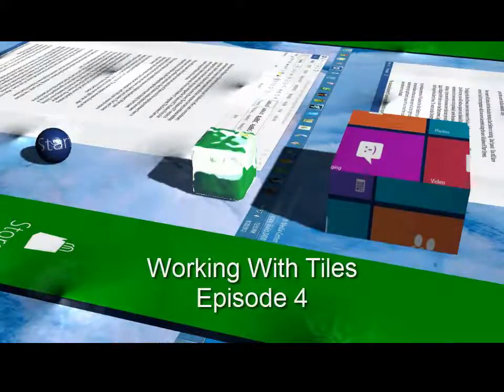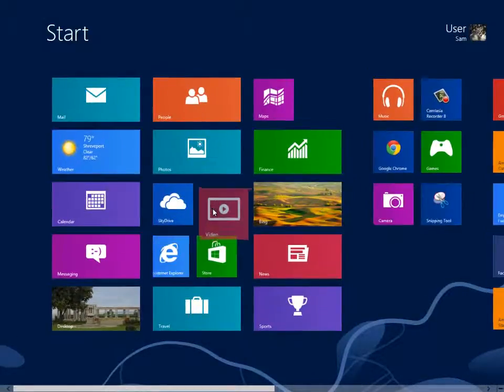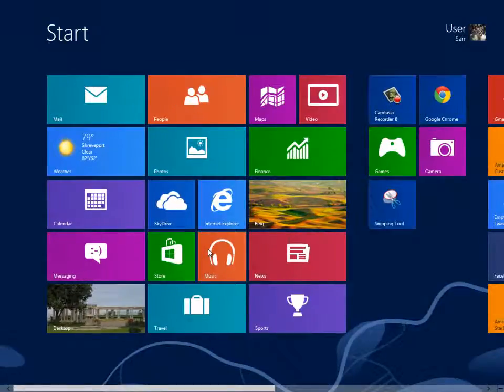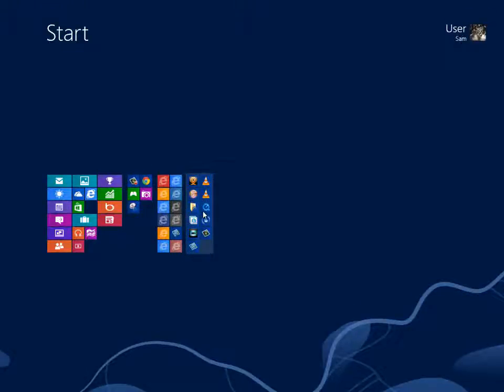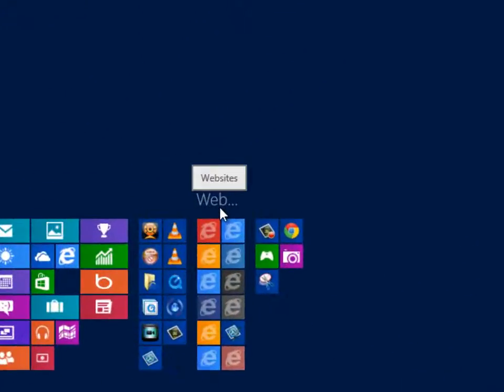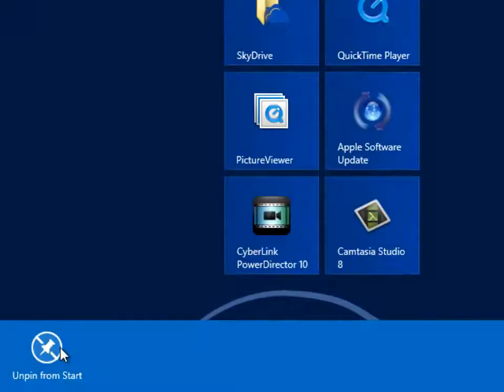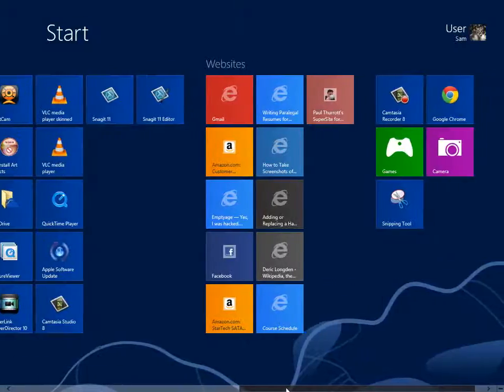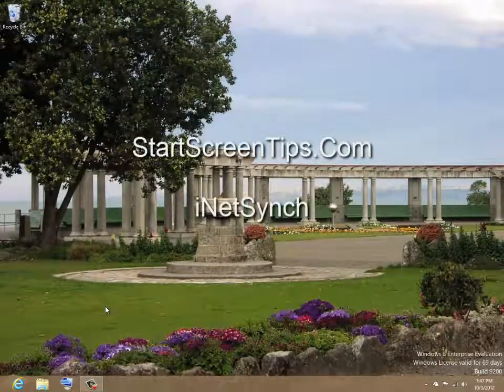Customizing the Start Screen Managing Tiles Episode 4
Tiles representing apps, links and files may be rearranged, resized and grouped to meet each individual's needs and preferences.  Start Screen is easy to customize. To resize a tile, right click to select and display options at the bottom of the screen.  To increase the size click the larger icon option.  To reset or set a tile to the smaller square representation, right click to select and then left click the smaller option at the bottom of the screen.  Drag and drop tiles to change their physical position.

Tiles are grouped in vertical columns. The initial grouping of tiles is set by Microsoft during installation but can be easily modified to meet the needs of each user.  To modify a group of tiles, move your mouse to the lower right corner of the screen and click on the minimize symbol.  Start screen tiles shrink allowing you to get a bird's eye view of your collection. To move a group of tiles left click  and while holding down the left mouse button drag to the new position.

Tile collections can be renamed by right clicking and then left clicking on the Name group option displayed at the bottom of the screen

To remove a tile from the Start Screen, right click to select and click the Unpin from Start. Unpinning a tile does not uninstall the app or program and you always have the option of adding it back in future. To uninstall use the Uninstall trash can symbol.

As in the case of most start screen displays, items displayed too far right or left of the screen to be views may be revealed by moving the mouse to the bottom of the screen exposing the slider bar, left mouse clicking to select and then while holding your left mouse button down moving left or right to drag the screen images.  You may also click on the left or right arrow Symbols to incrementally shift the display left and right.

To view all apps and programs installed on your system, while in the start screen right click to pop up the options bar at the bottom of the screen and click the All apps symbol.